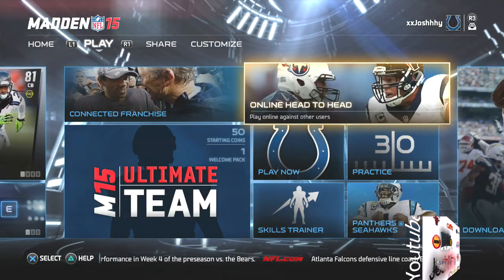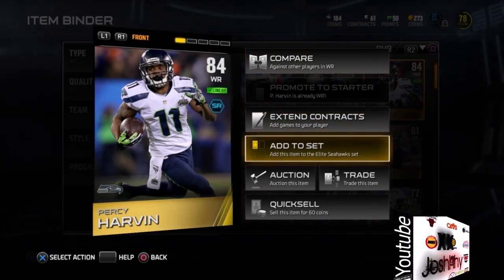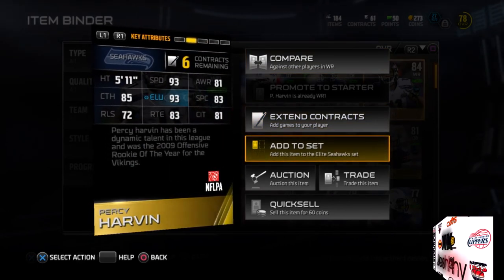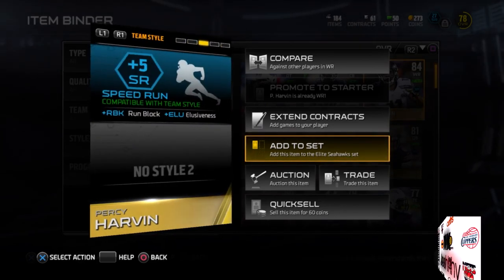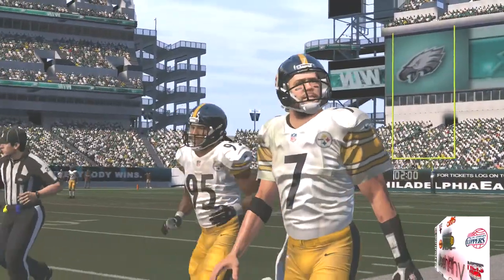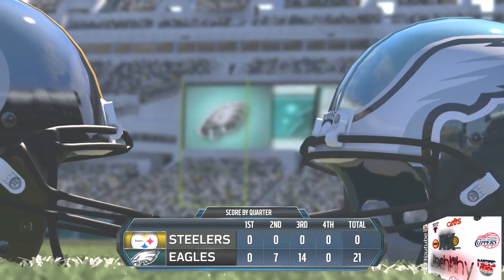Madden 15 Ultimate Team Percy Harvin Player Review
Check out Percy Harvin in Madden 15
Twitter.com/@_Joshhhy
Facebook.com/josh.stephenson.1069
Instagram.com/Ibet_Ijay
Rate-Comment-Subsribe